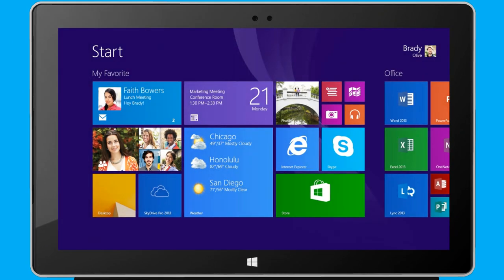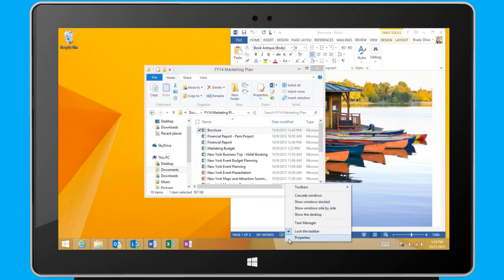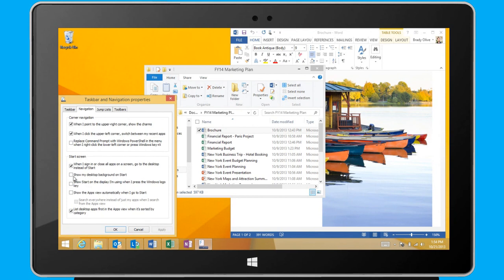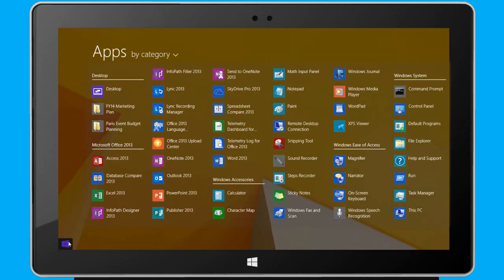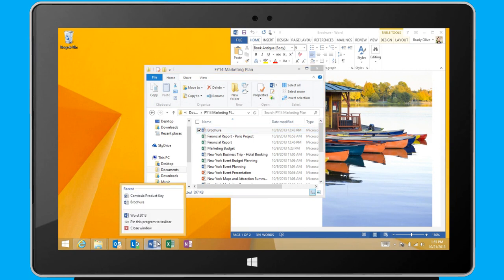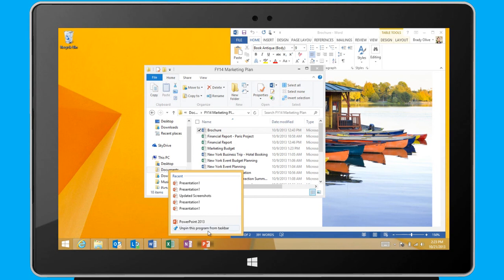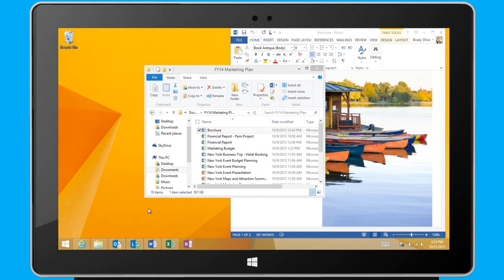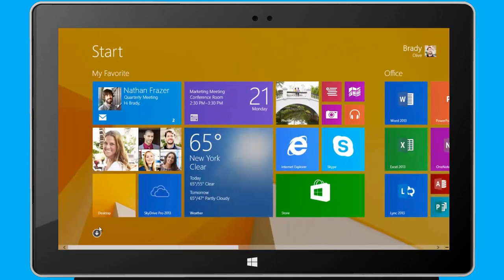Windows 8.1: Your Familiar Desktop, Only Better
This promotional video for Windows 8.1 was released in October 2013 and highlights some necessary upgrades that Microsoft made to the Desktop environment since Windows 8. Key among these changes was the return of the Start button and the ability to boot directly to the Desktop and skip the Start screen entirely.